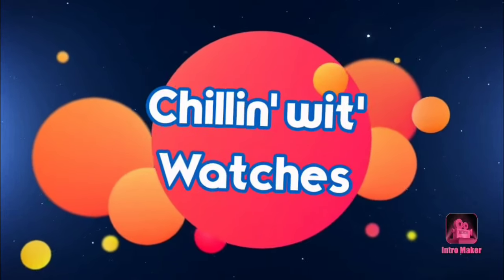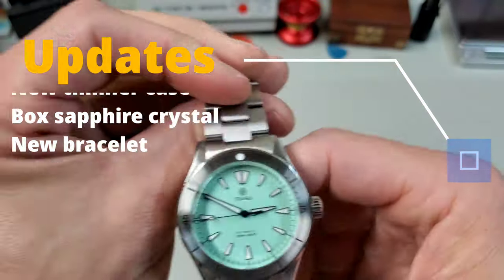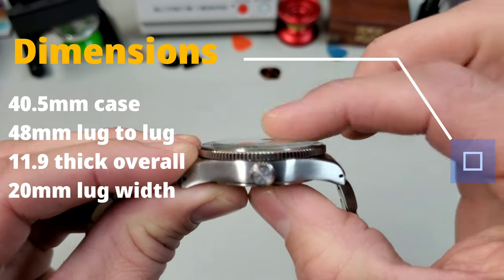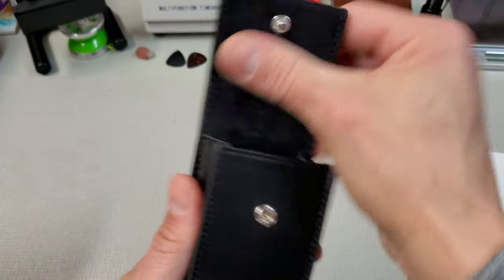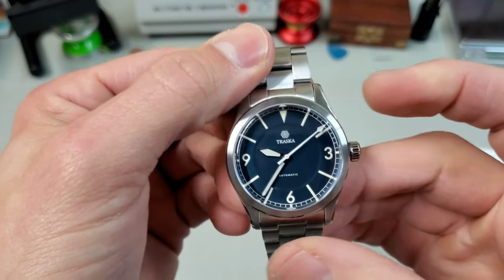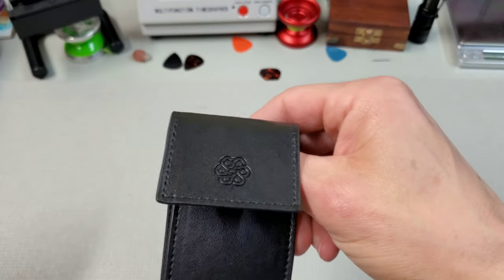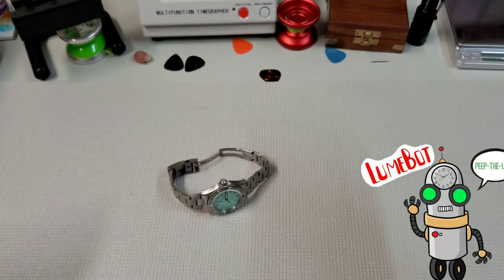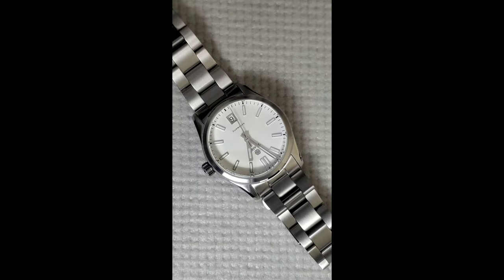First Look at the Traska Commuter plus updates to Freediver & Summiteer!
I was fortunate enough to get my hands on all three of the new Traska models!  Check out my review of the Commuter and the updates to the Freediver and Summiteer.  All three open up for pre-order on January 10!

Ali Express links:

MN Straps:

Seatbelt Natos:

FKM rubber quick release watch straps: